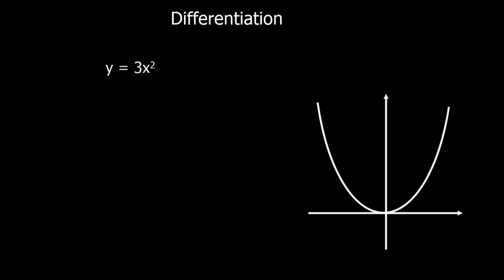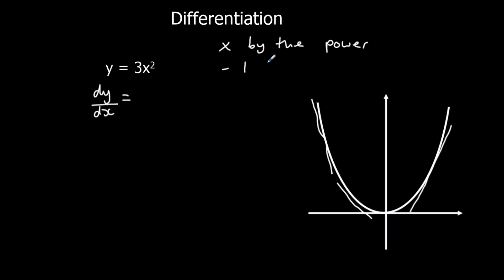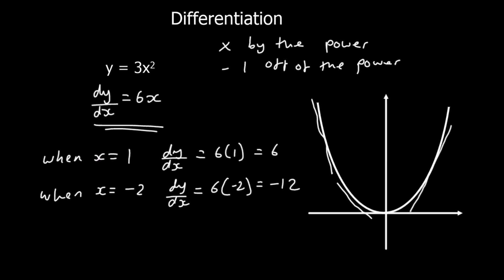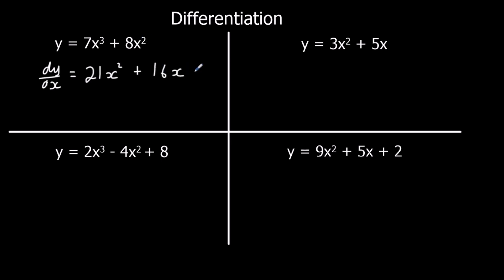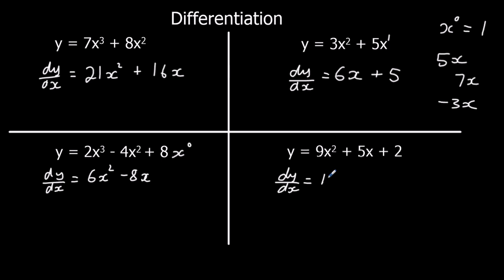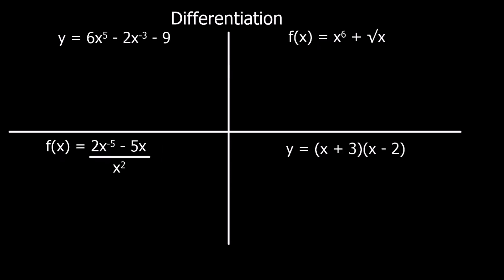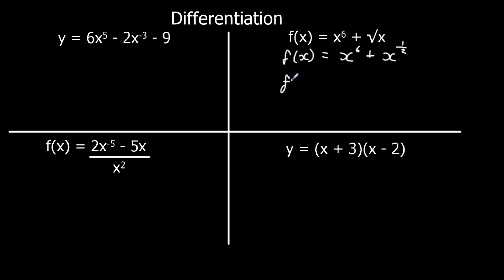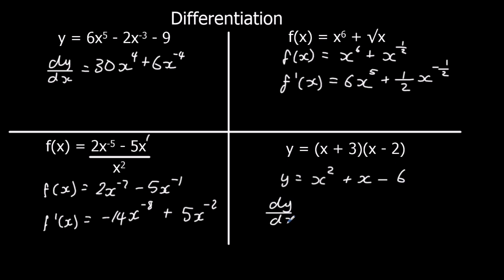An Introduction to Differentiation